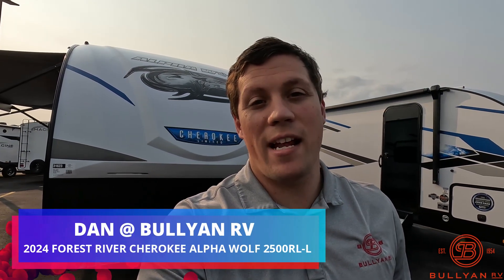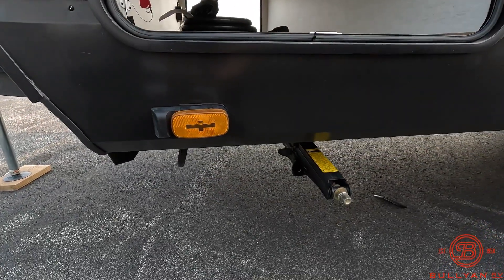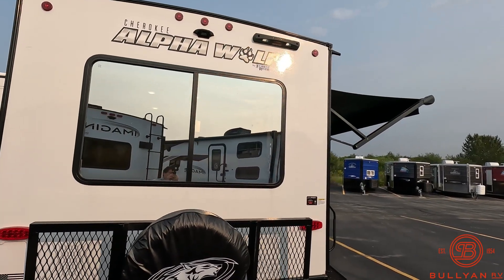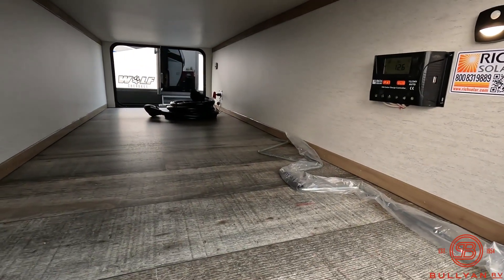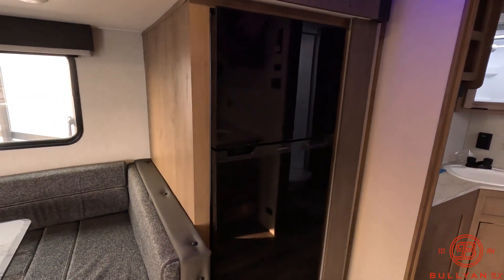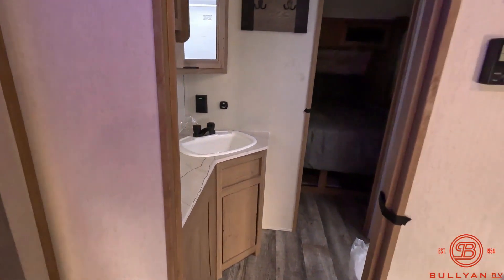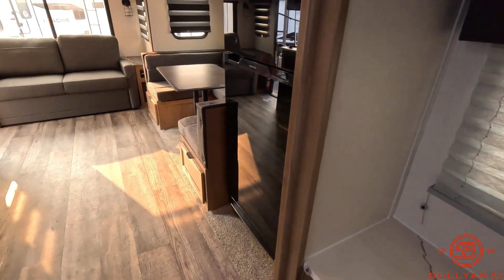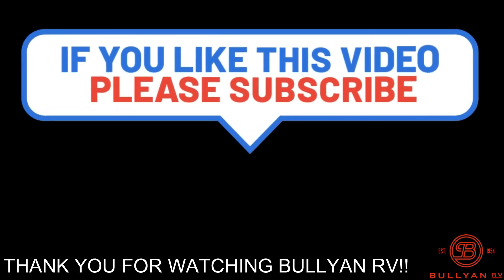BRAND NEW Floorplan! 2024 Forest River Cherokee Alpha Wolf 2500RL-L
Check out this brand new Travel Trailer! This 2024 Forest River Alpha Wolf 2500RL-L is a brand new floorplan in the Alpha Wolf Series! Check it out below for more details!

Specs:
Sleeps: 5
Slides: 1
Length: 34 ft 5 in
Ext Width: 8 ft
Ext Height: 11 ft 2 in
Hitch Weight: 890 lbs
GVWR: 7890 lbs
Dry Weight: 5778 lbs
Cargo Capacity: 2112 lbs
Fresh Water Capacity: 4981 gals
Grey Water Capacity: 35 gals
Black Water Capacity: 35 gals
Available Beds: Queen
Refrigerator Type: 12V Residential
Cooktop Burners: 3
Number of Awnings: 1
Water Heater Type: On Demand Tankless
AC BTU: 15000 btu
Awning Info: 20'
Axle Count: 2
Shower Type: Standard
Electrical Service: 30 amp

00:00 Introduction: 2024 Forest River Alpha Wolf 2500RL-L
00:19 Exterior Walk Around
02:40 Interior
03:50 Call Dan for Details!